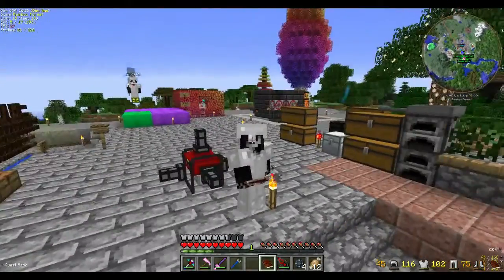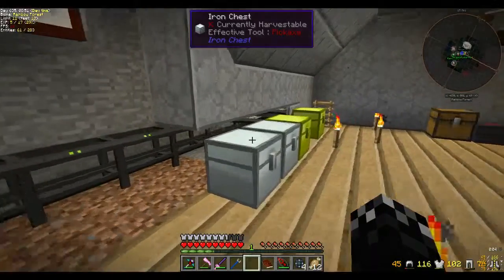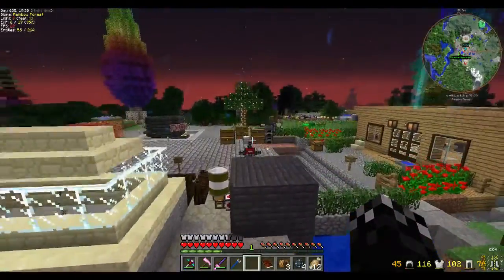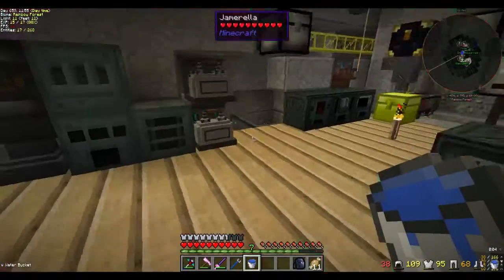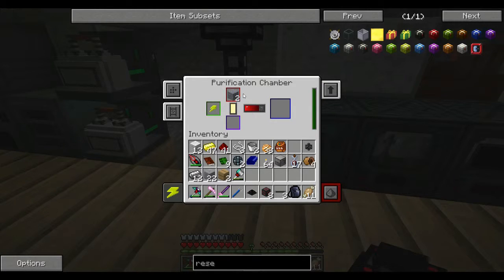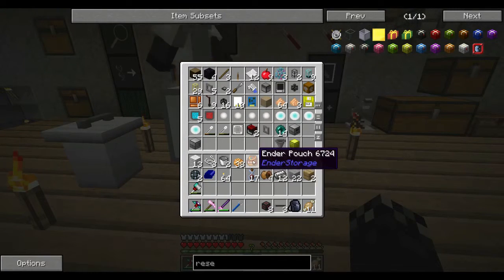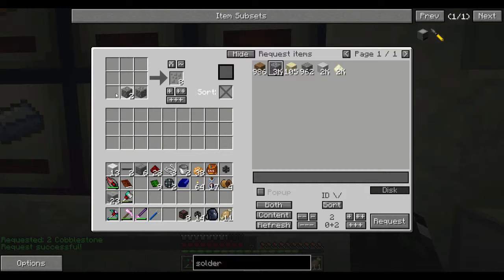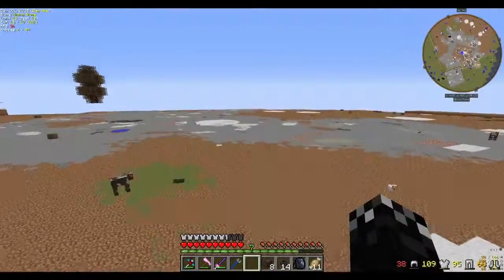Minecraft - Space Astronomy MP - Ep 11 - Ore Tripling with Mekanism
Mekanism Ore Tripling - We get the machines made and setup. Dragon gets a clone (and then loses it - thank goodness for backups). Also the logistics pipe network gets an upgrade.

A family Multiplayer featuring my 3 children :- DragonLearned, Jamerella & Manx2007

Space Astronomy by MJRLegends

Space Astronomy is a space based modpack, that includes loads of the latest tech and space mods. Explore the Universe with the help of the provided quest book that will lead you around and the required steps that you will need to take.

also available on the FTB Launcher using the pack code "SpaceA"